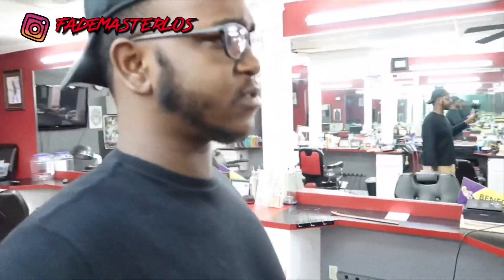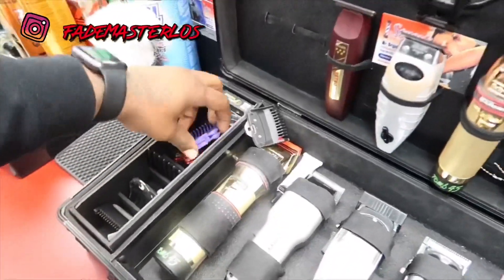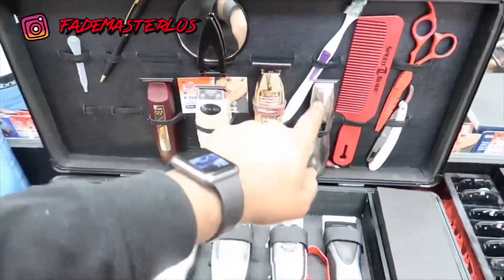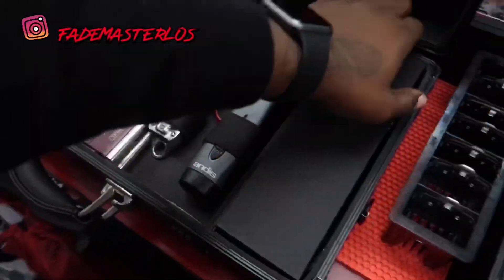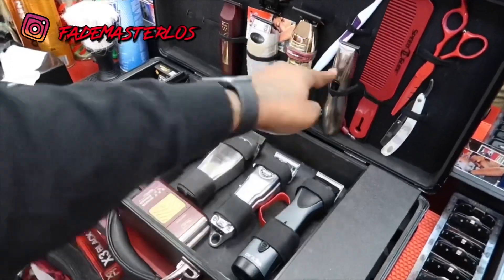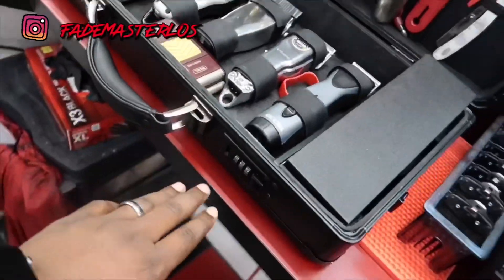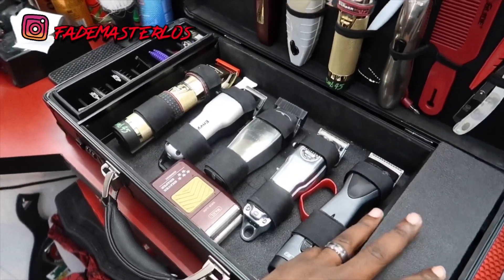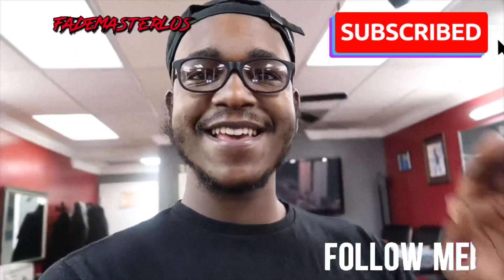BARBER CASE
Barbercase of mine by hair art

Also would love to get some feedback of what you all would like to see.